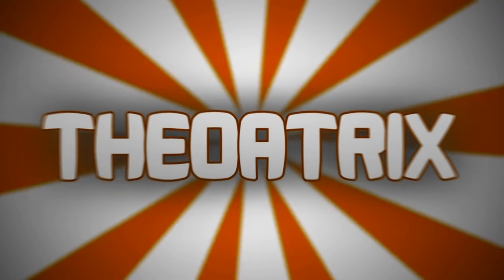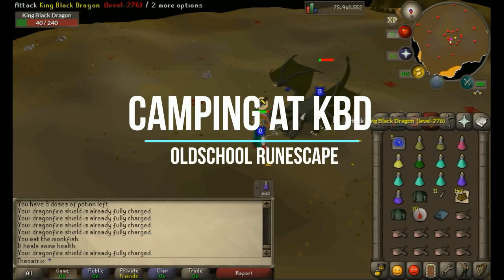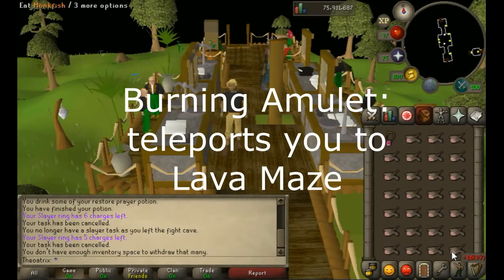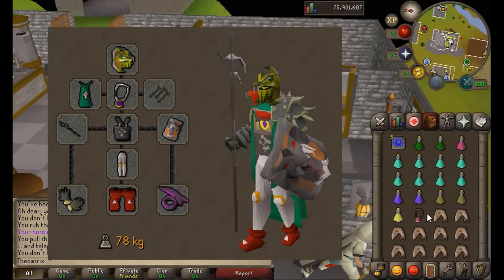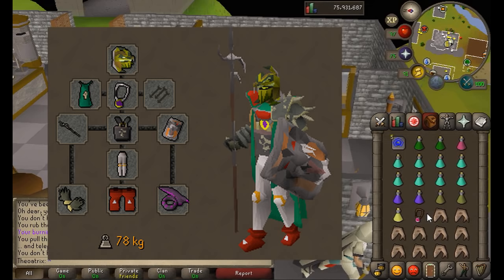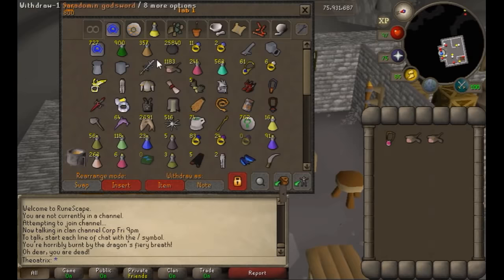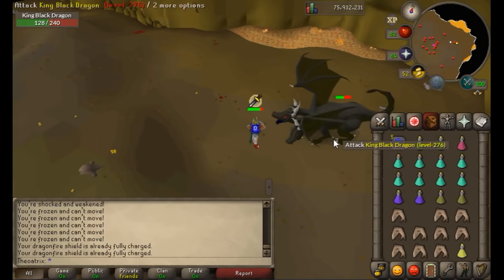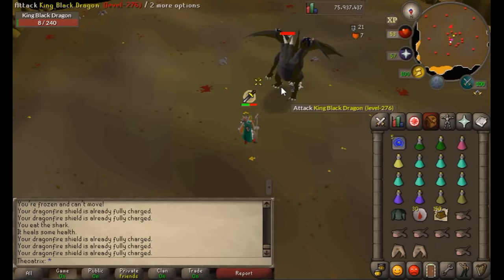[OSRS] How to CAMP at King Black Dragon (Solo 30+ Kills/Trip)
This video teaches you how to stay at the King Black Dragon for a really really long time without needing to bank! I hope you guys learn something new!

-- SONG INFO --
Codeko - Crest